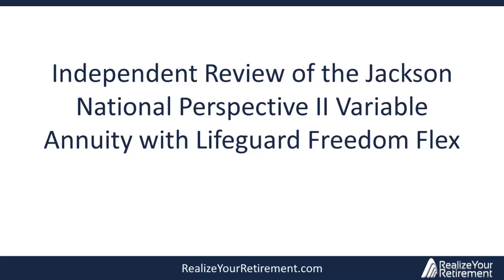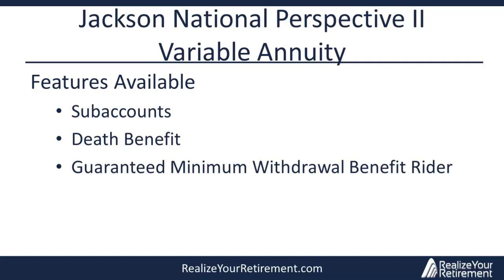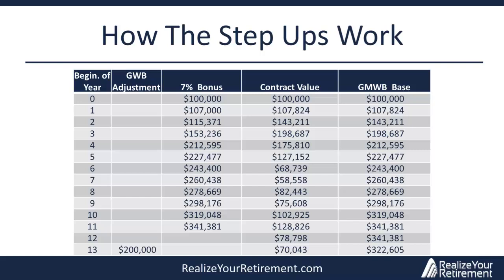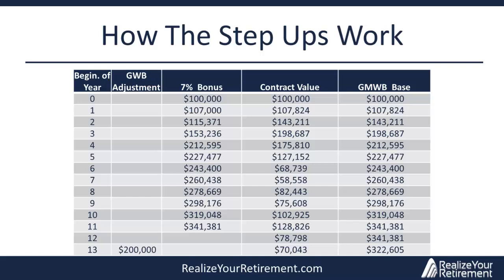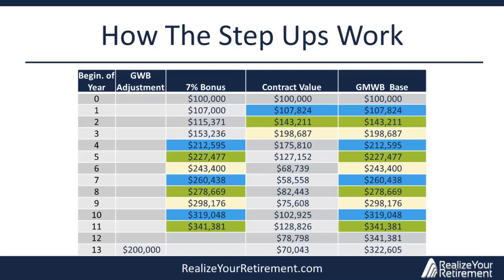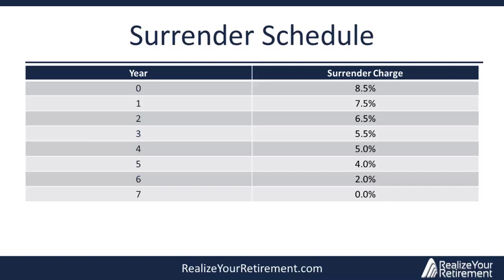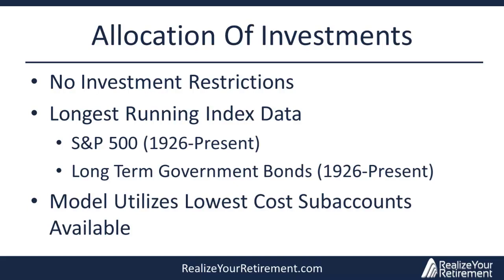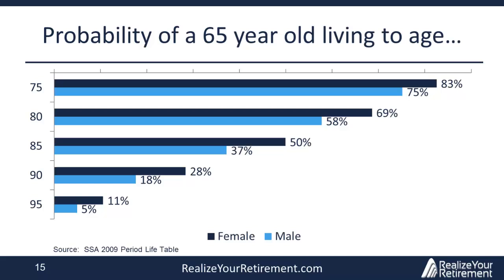Jackson National Perspective II Variable Annuity Review - 2013 Update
Video review of the Jackson National Perspective II Variable Annuity With Lifeguard Freedom Flex Income Rider updated for 2013.

In this video I objectively break down the mechanics of the Jackson National Perspective II to demonstrate how the annuity is likely to function in the real world. First, I explain how the annuity functions, then I stress test the annuity through 87 years of market returns using a custom annuity model and present the results.